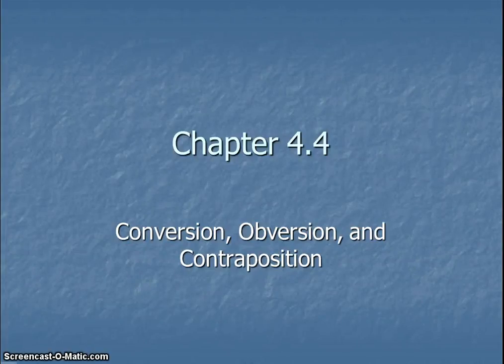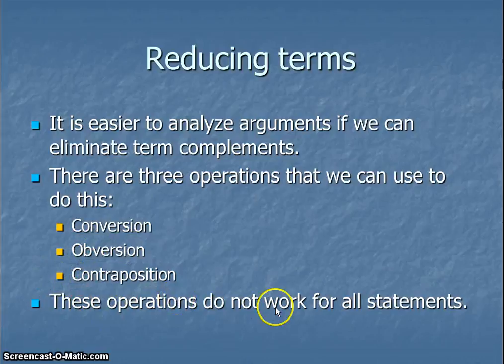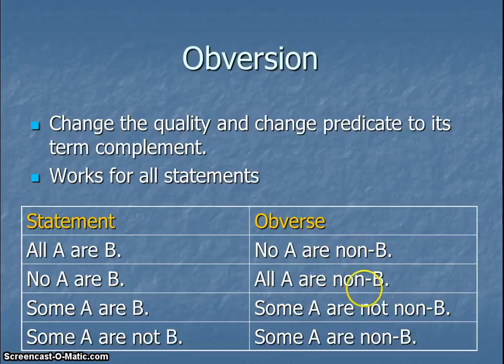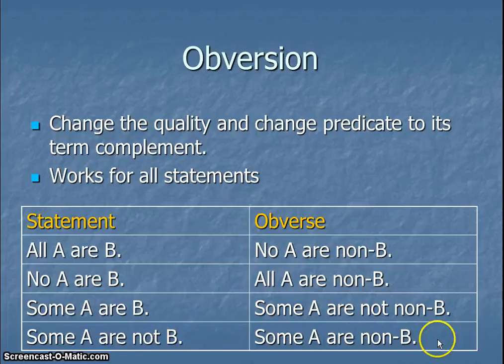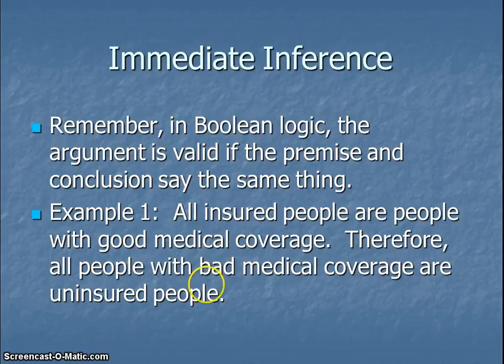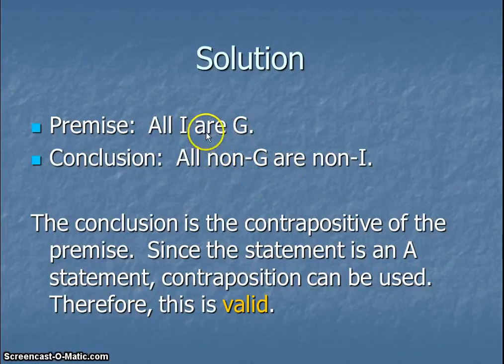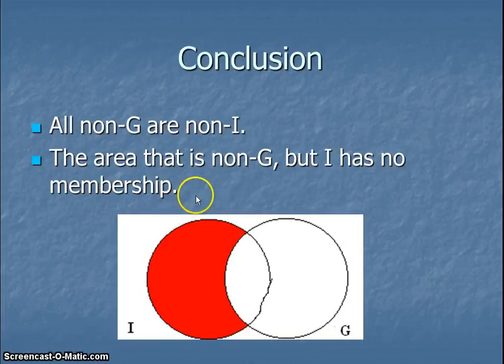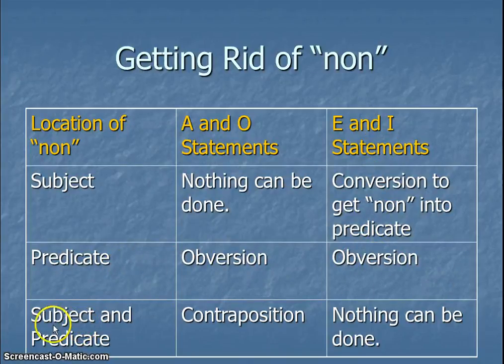Section 4 4 Screencast